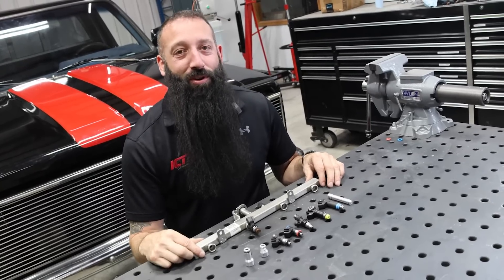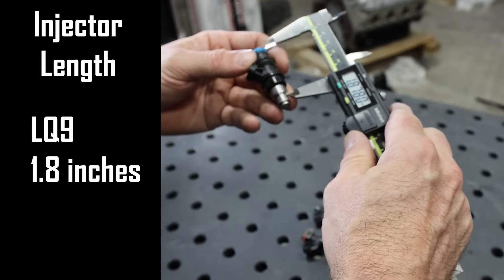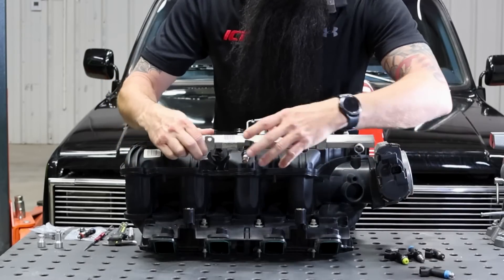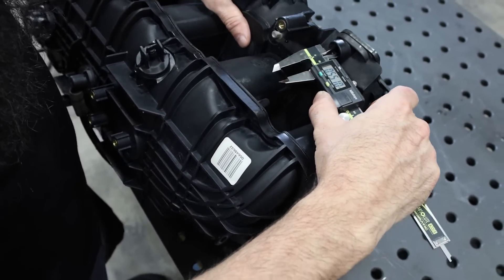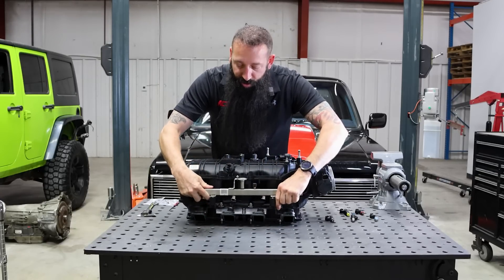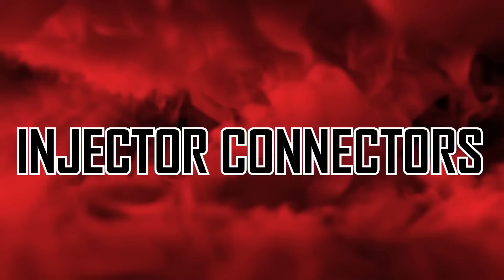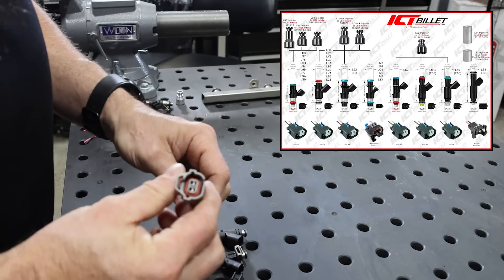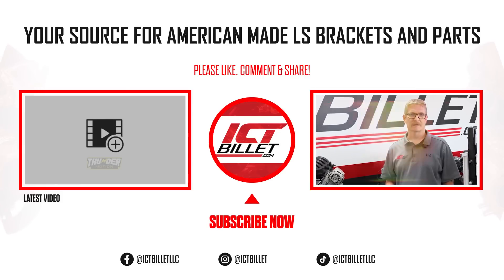LS Fuel Injector Adapter Guide | LS1 LS2 LS3 Truck Intake Manifold Compatibility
Confused by all the options for Fuel Injectors on your build? Catch up with Alan as he talks about the differences in fuel injectors, how to measure them, and how you can use ICT Billet spacers to make the perfect fuel rail setup for your build.

0:00 Intro to Fuel Injector
0:42 Fuel Injector Length
2:20 Injector Adapters
4:00 O Rings & Spacers
6:18 Dummy Fuel Injector
6:52 Injector Connectors
8:17 Removing Intake Caps
9:11 Final Thoughts

Looking for the right ICT Billet fuel injector adapters for your LS intake manifold swap? Here’s the complete fitment chart: View the chart

Fuel Injector Height → Intake Manifold → ICT Part #

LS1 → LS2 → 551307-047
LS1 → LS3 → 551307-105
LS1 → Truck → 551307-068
LS2 → LS1 → 551287-LS-047
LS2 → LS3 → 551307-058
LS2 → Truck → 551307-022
LS3 → LS1 → 551348
LS3 → LS2 → 551287-LS-058
LS3 → Truck → 551287-LS-036
Truck → LS1 → 551371
Truck → LS2 → 551287-LS-022
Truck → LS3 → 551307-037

Injector Height Style and RPO Codes Covered
LS1 Height: LS1, LS6
LS2 Height: LS2, L59, LMG
LS3 Height: LS3, LS4, LS7, LS9, LSA, L76, L77, L94, L99, L9H
Truck Height: L20, L33, L92, L96, L98, LC8, LC9, LFA, LH6, LH8, LM2, LM7, LQ4, LQ9, LR4, LY2, LY5, LY6, LZ1

Note - injector height can vary by production year.
 Always measure your injector height first